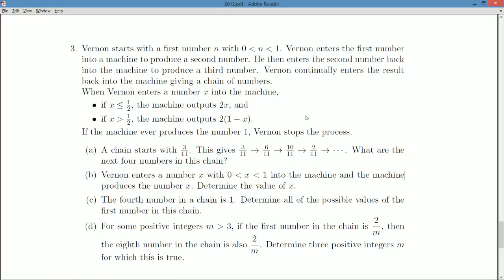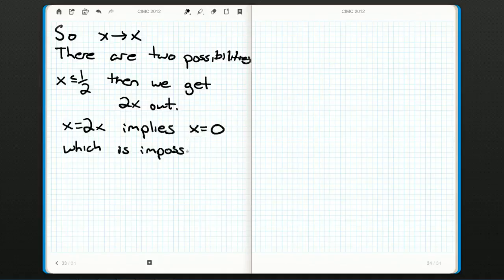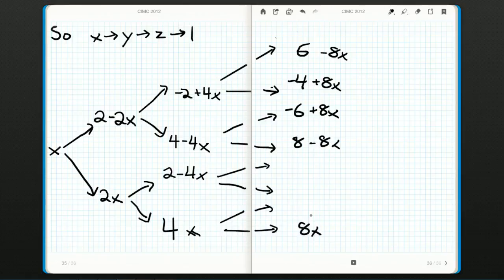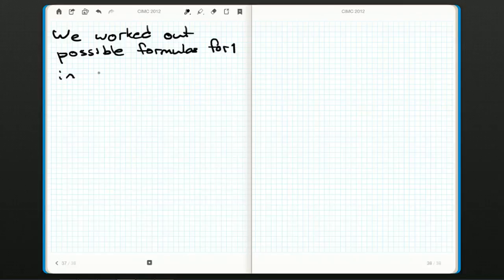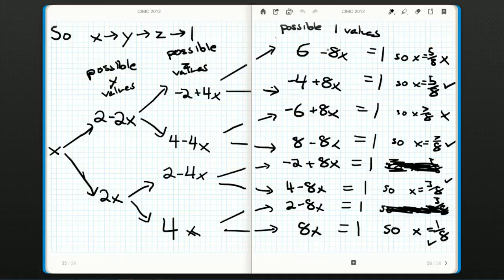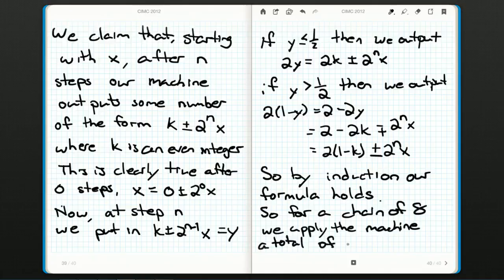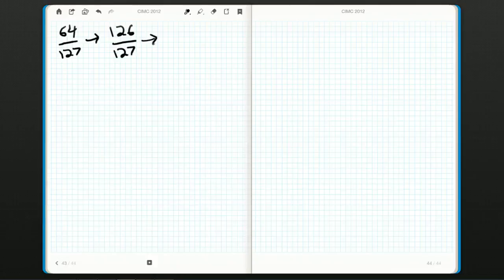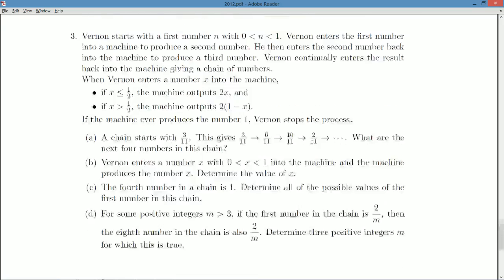CIMC 2012 B3